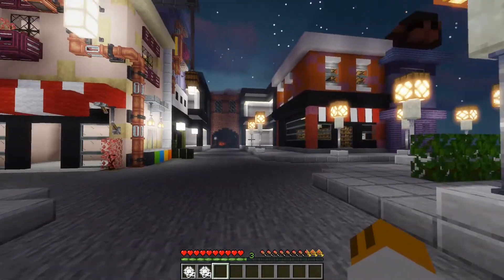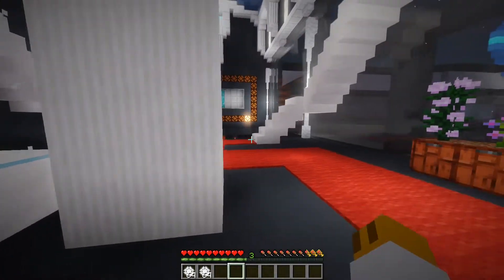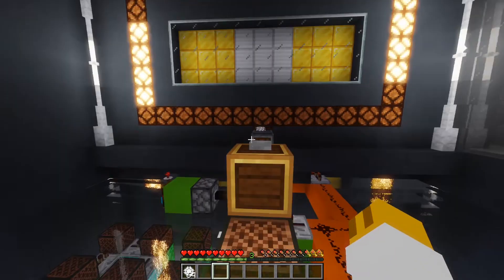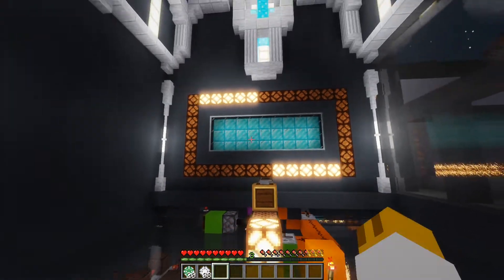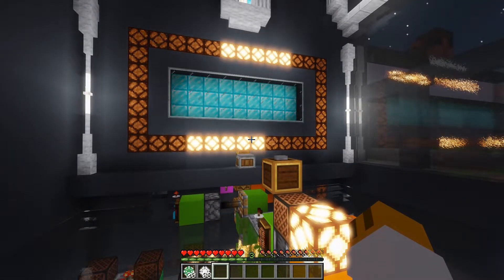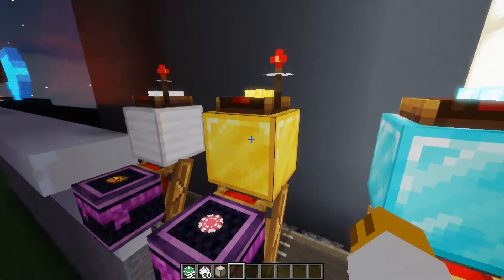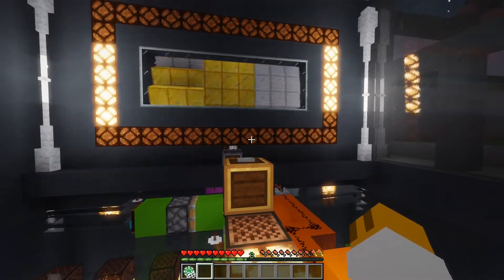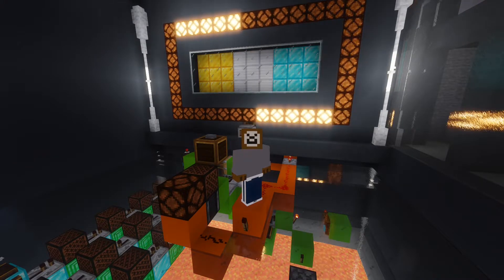Game Town: Slot Machine